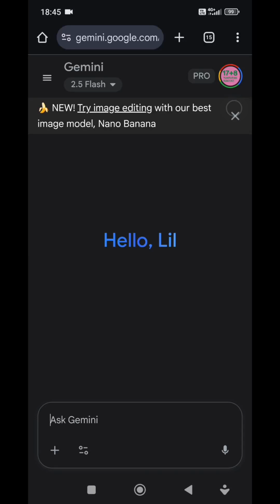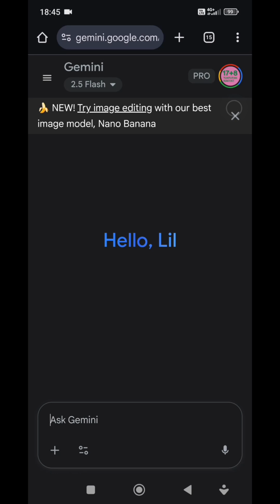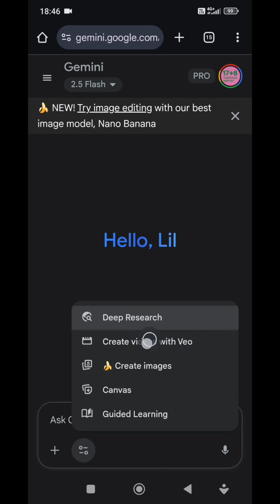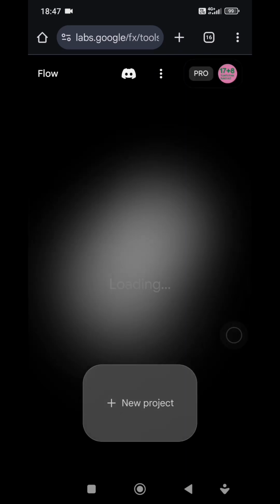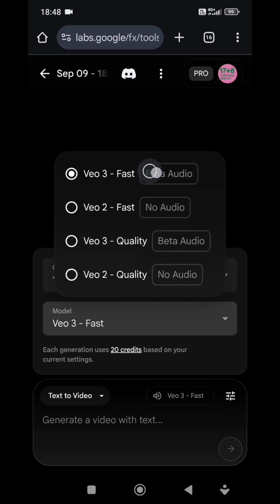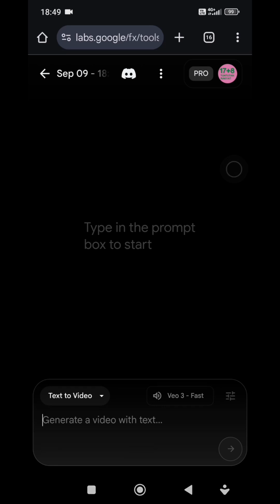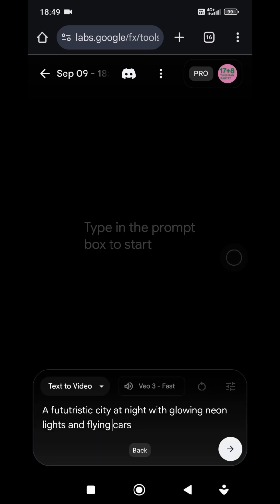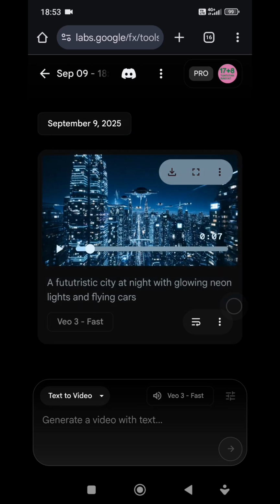❤️❤️ Free Veo3 Tutorial! New Method! How to Generate AI Videos on Phone & Laptop Veo3 | English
Learn how to use Google Veo 3 AI for free! 🚀 In this quick tutorial, I’ll show you step by step how to access Veo 3 with a free trial, create videos through Gemini AI or Google Flow, and generate stunning AI videos from text prompts. Perfect for beginners who want to explore the future of video creation!